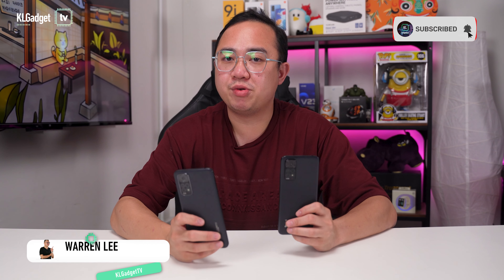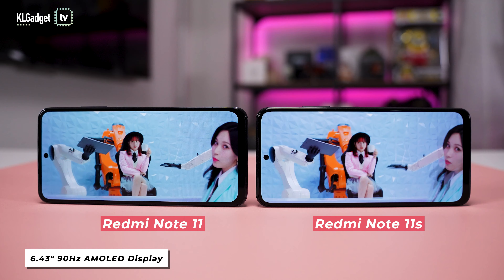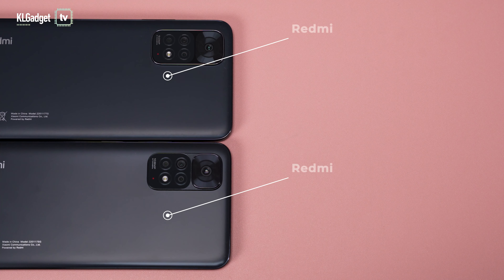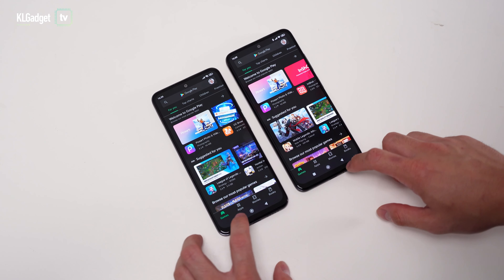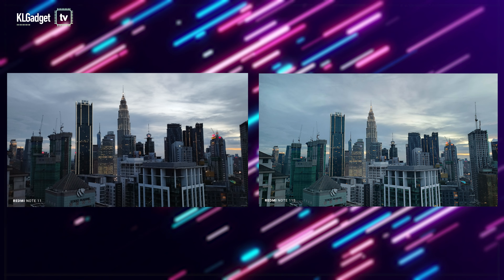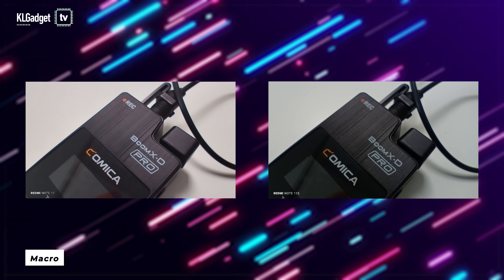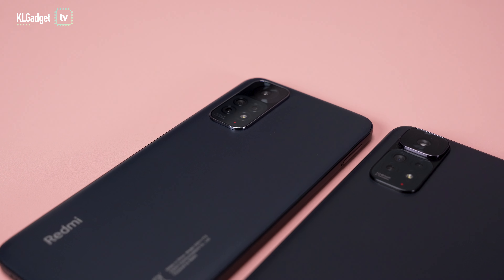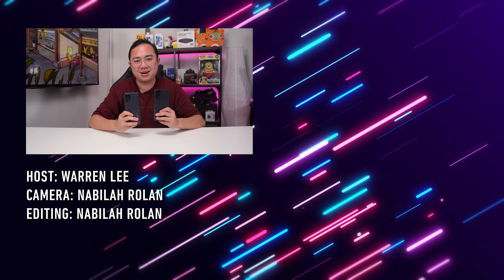Redmi Note 11 vs Redmi Note 11s: Double Trouble?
The Redmi Note 11 and Redmi Note 11s are superb mid range phones, but with so little difference in price and specs, which one should you go for?